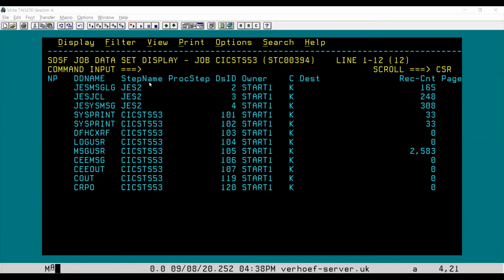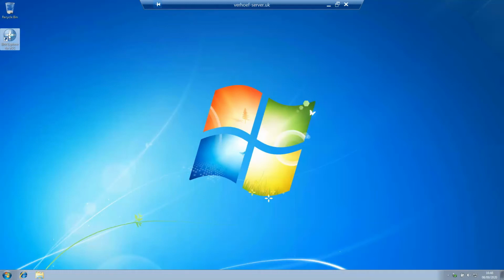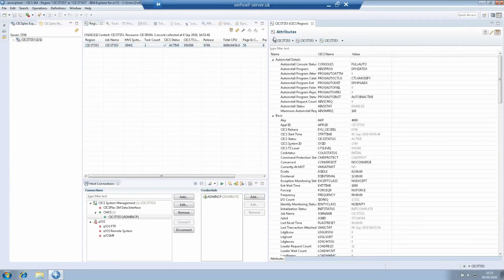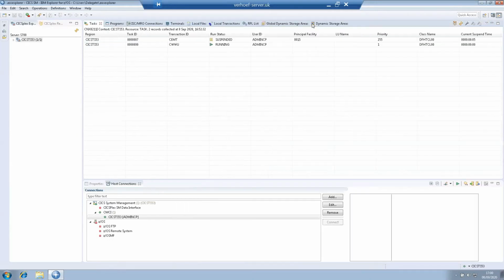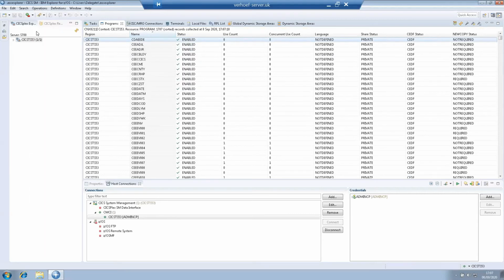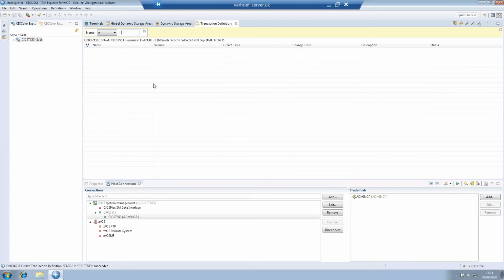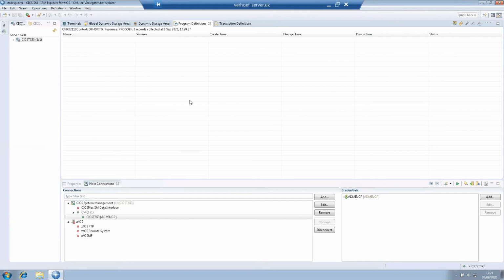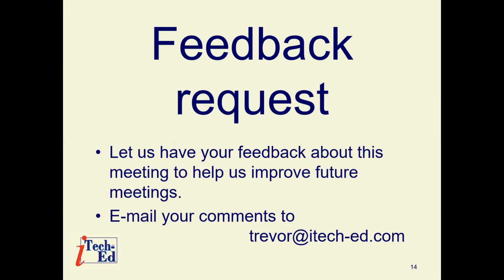Virtual CICS user group meeting 8 September 2020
Includes a presentation from Colin Pearce entitled, "Installing and Connecting to CICS EXPLORER for a single CICS region"